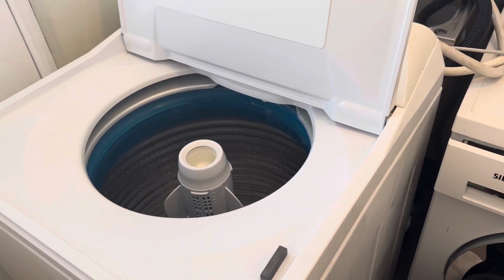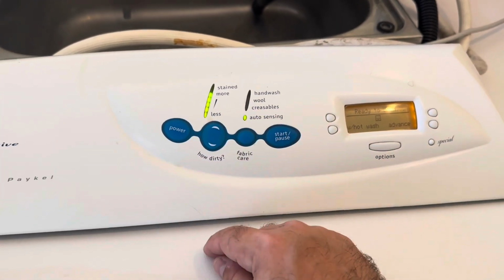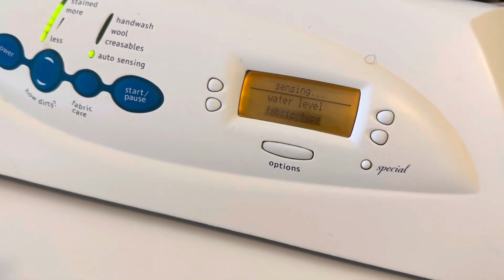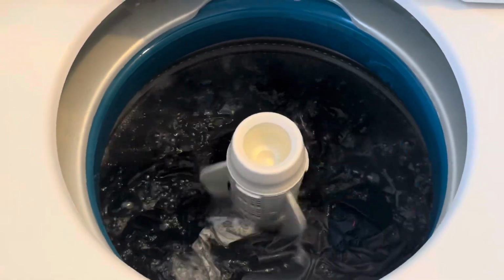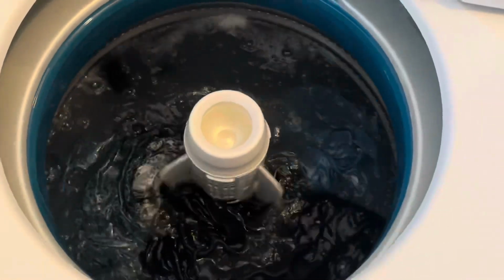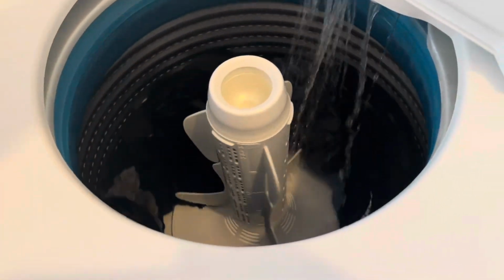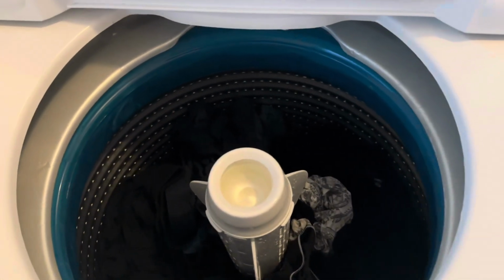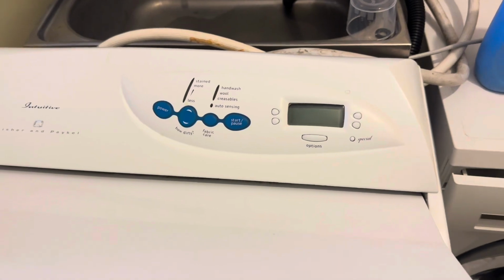F&P Intuitive - Mixed Colours